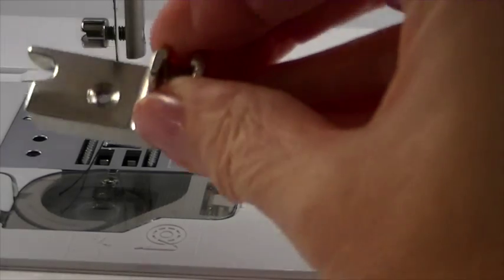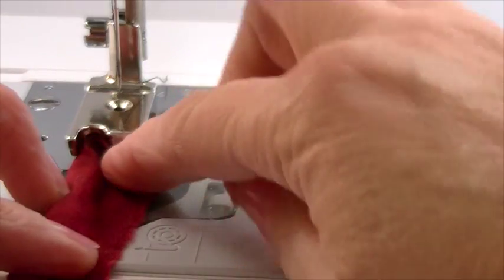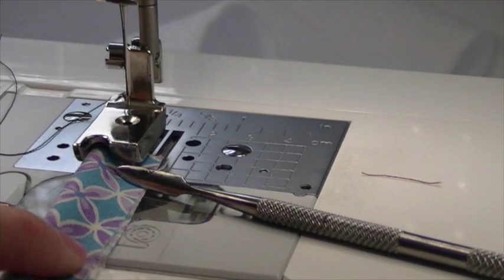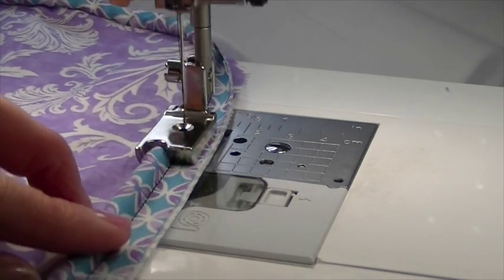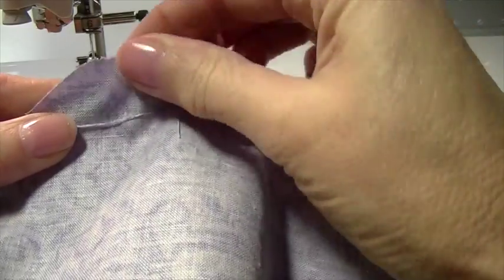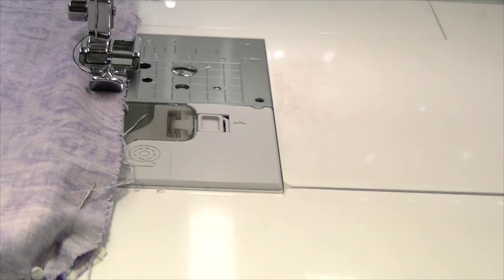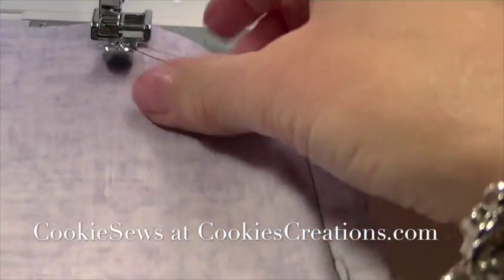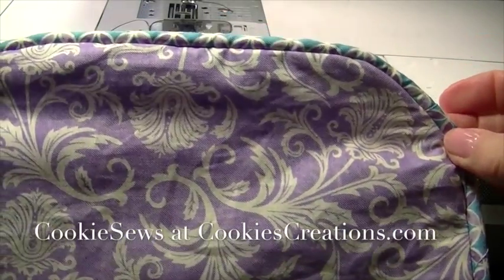Perfect Piping with the Right Feet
Learn Sewing & Embroidery Tips on machine feet, techniques, tools and accessories plus fun project ideas! This video focuses on adding perfect custom piping insertion for pillows.